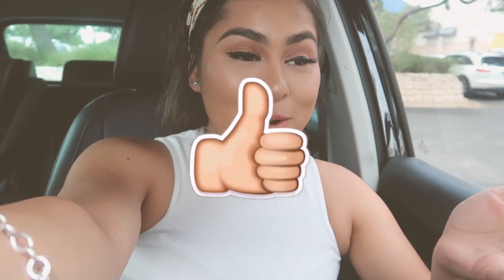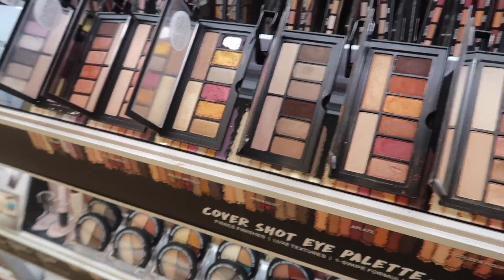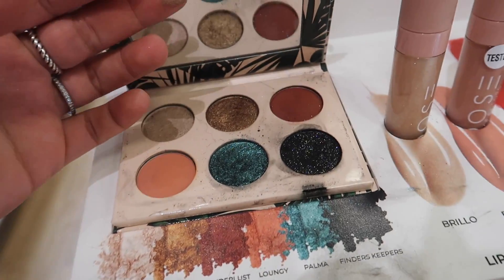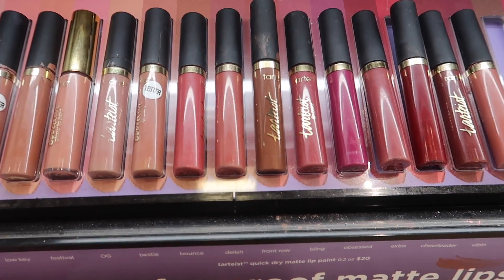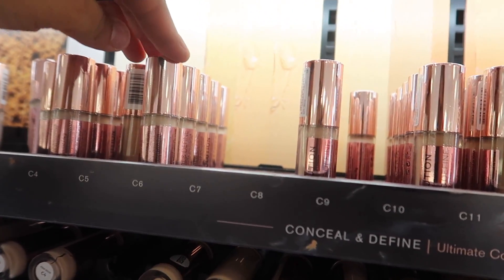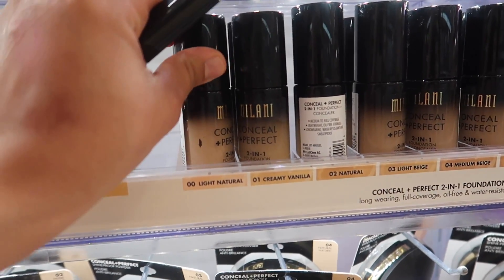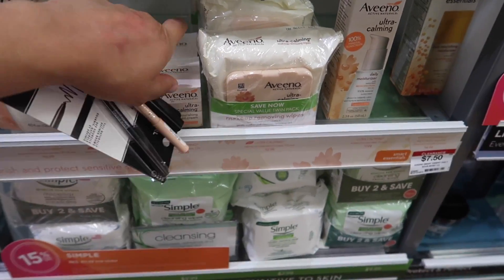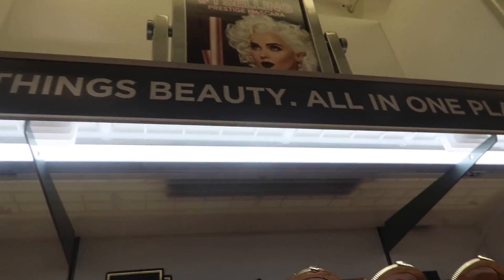Makeup STARTER KIT ULTA Edition!! All YOU Will Need..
All you will need... beginner makeup kit for teens and anyone who loves makeup and is just getting started!

Beginner Makeup Kit! Dollar Store Edition !!

Makeupbypita
United States